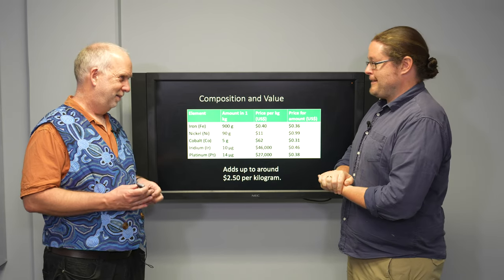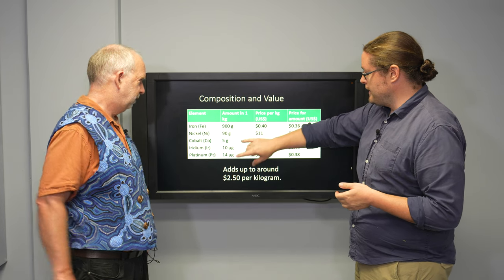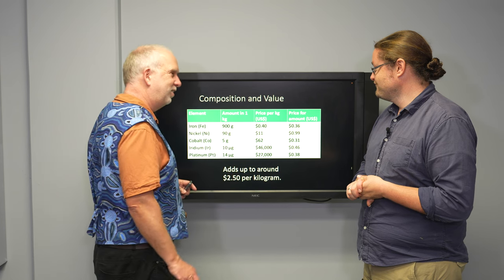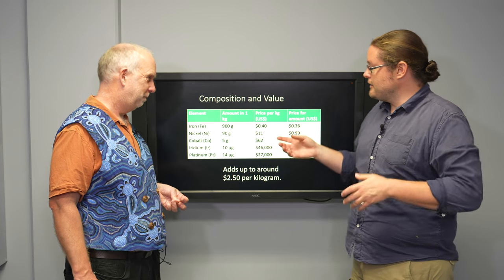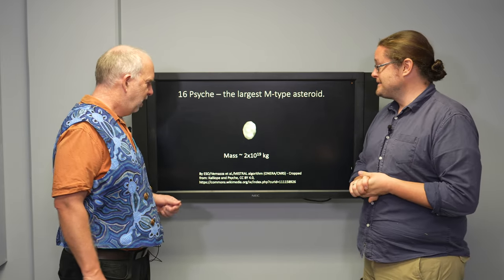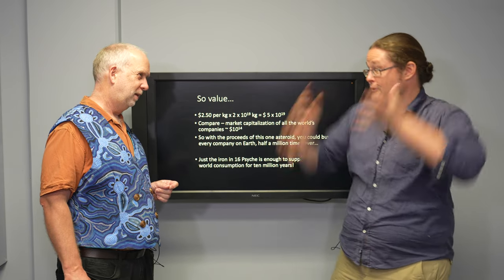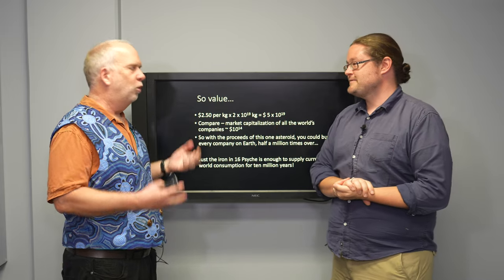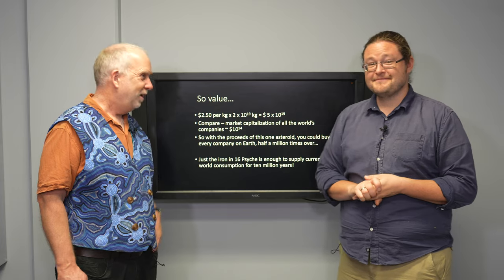Space V7.2 Money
The amount of money from mining one asteroid.